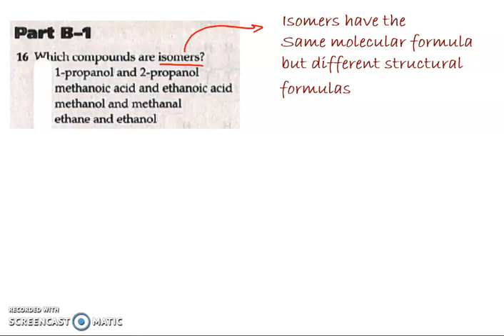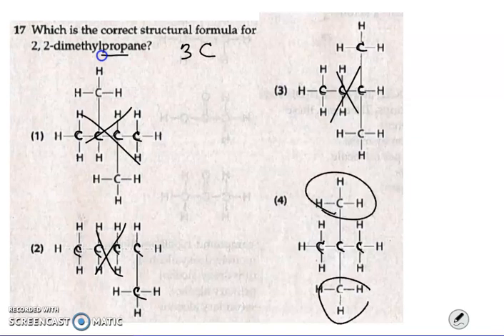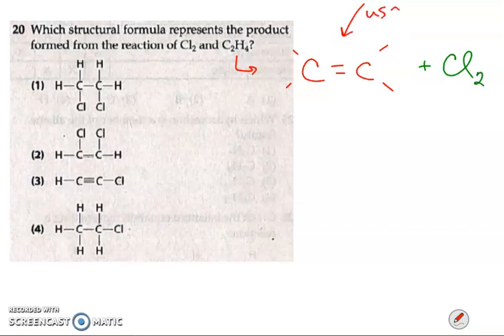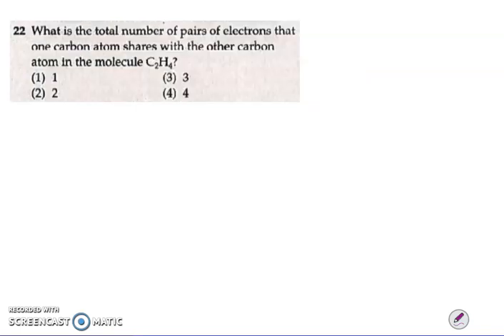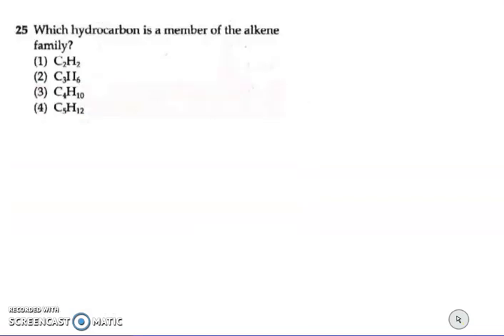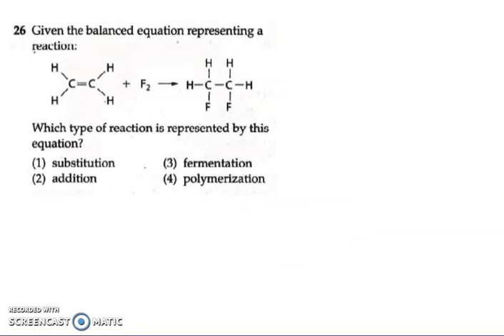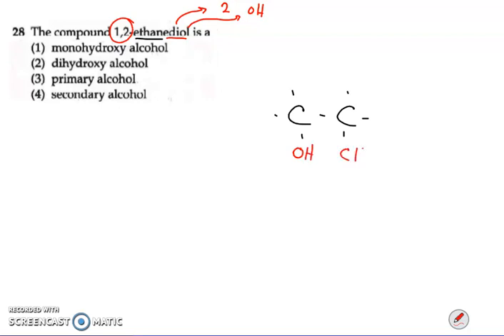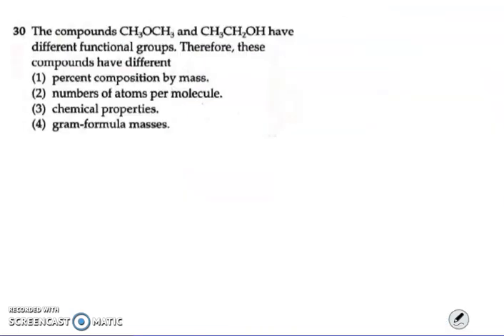2020 Review Book Organic B1 regents questions